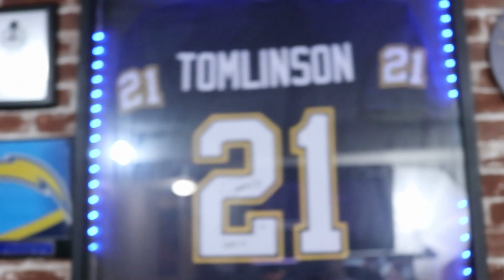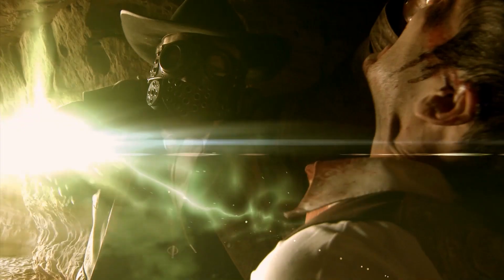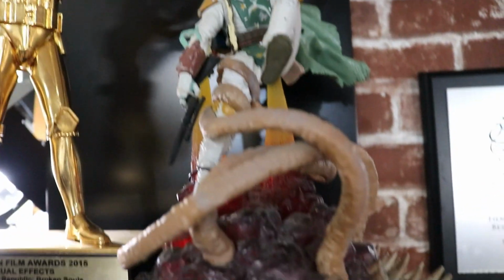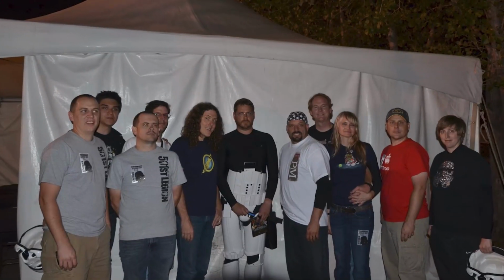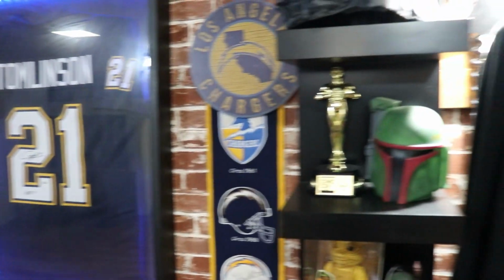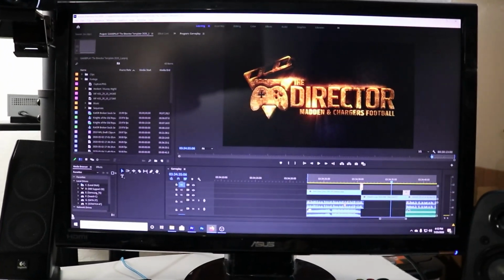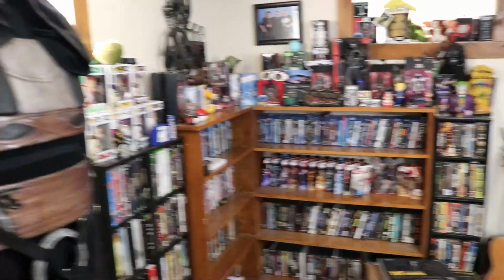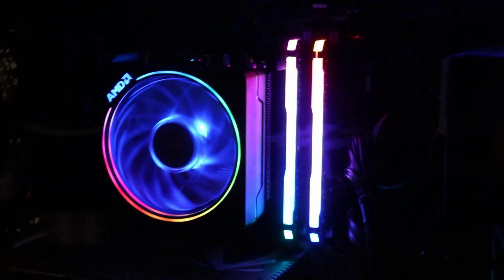Director's Studio Tour - Behind the Scenes! | Madden & Chargers YouTuber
Get an inside look of my Studio and all the trinkets and stories behind my set! A day in the life of a Madden YouTuber.

Win a FREE Copy of Madden HERE!

Follow me on other platforms for more Madden and Bolts Adventures